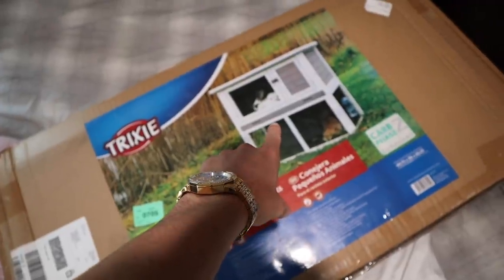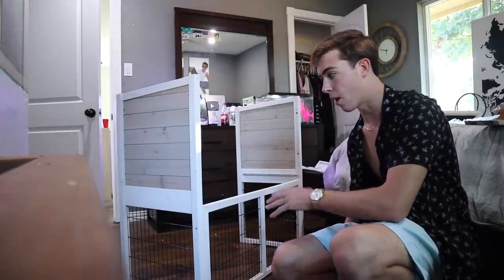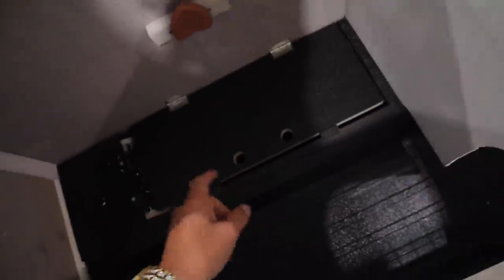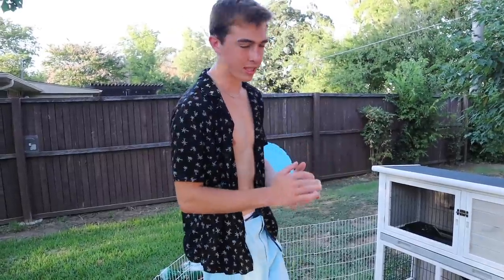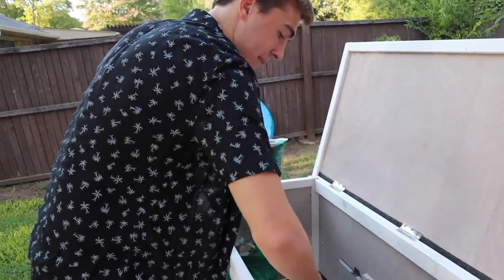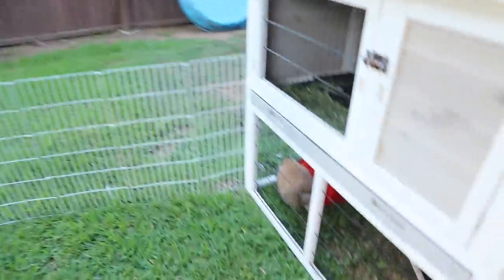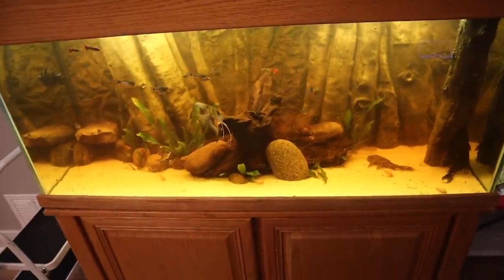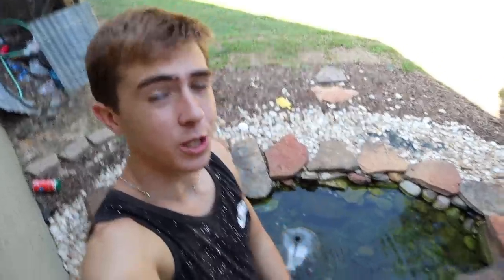Building NEW Modern Bunny Mansion!!!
Ducks Instagram - penelope_brownie

Camera Equipment
Camera (Main)- Canon M50
Gopro- Hero 3 & Hero 4
Camera Case- Plano Camera Box

Editing Equipment
Effects Software- Adobe After Affects
Photo Editor- Adobe Photoshop

**The Above Links Are Amazon**
⚠ WARNING ⚠